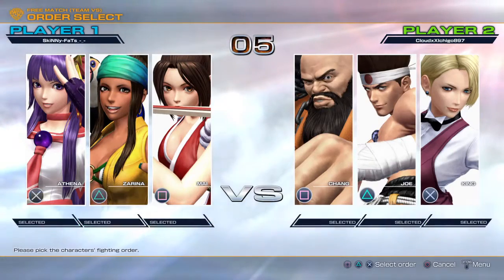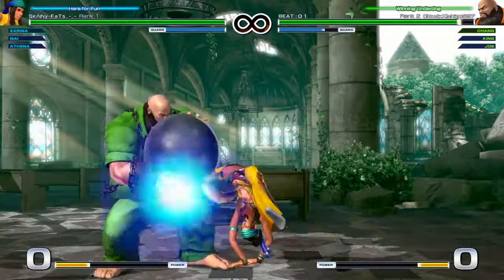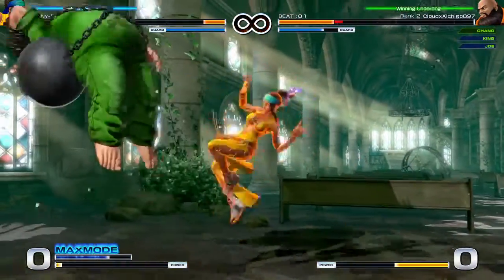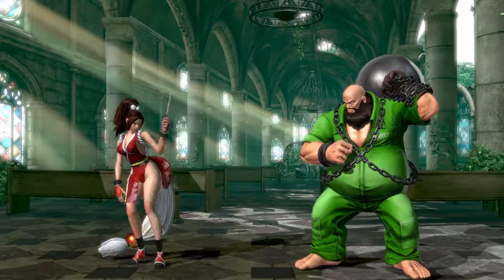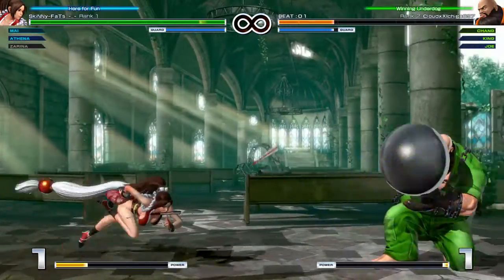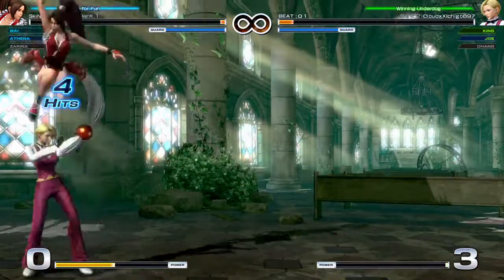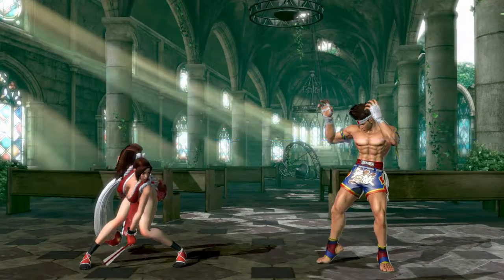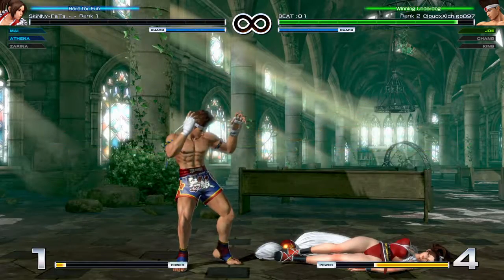Fun match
I think my main team might be mai, alice and athena so far